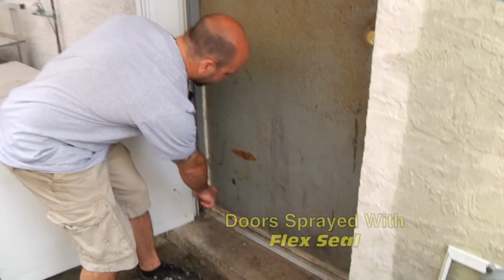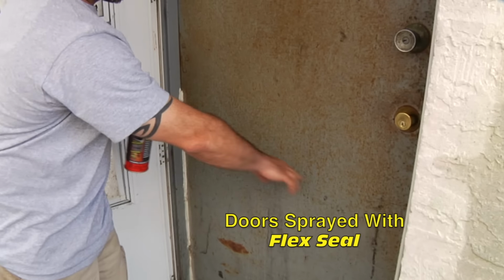Flex Seal® Storm Commercial & Testimonials | Flex Seal® Reviews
Be prepared for storm season with the Flex Seal® family of products!